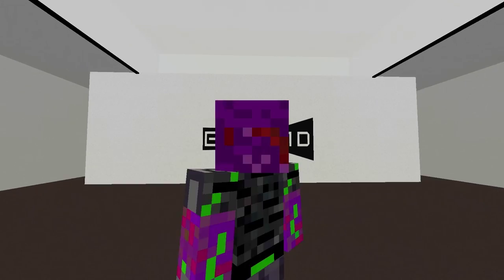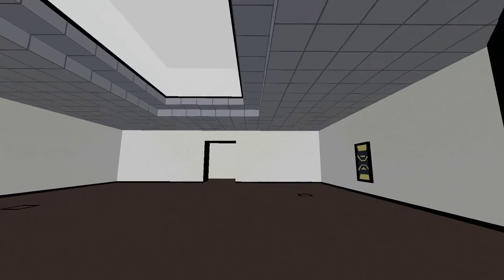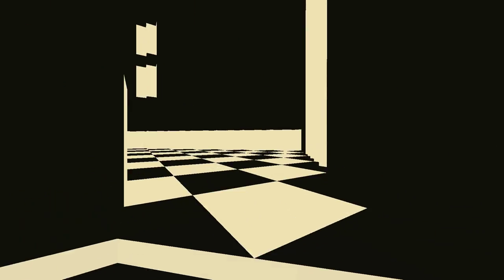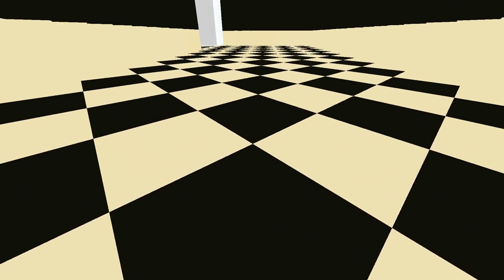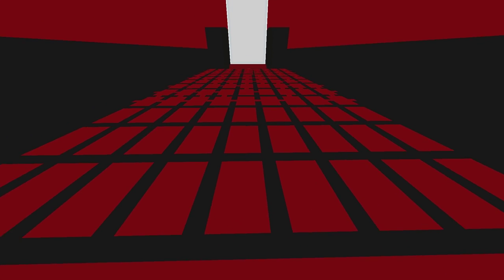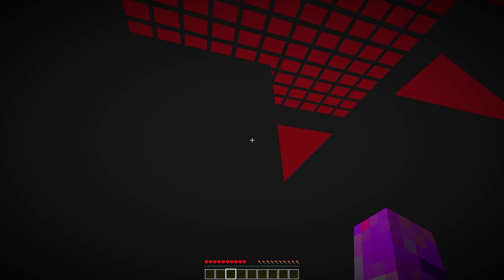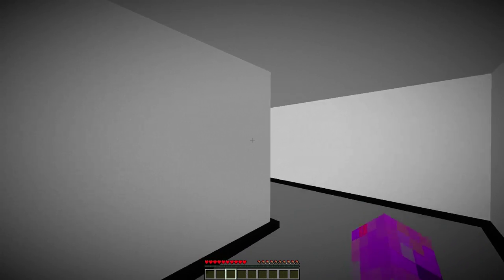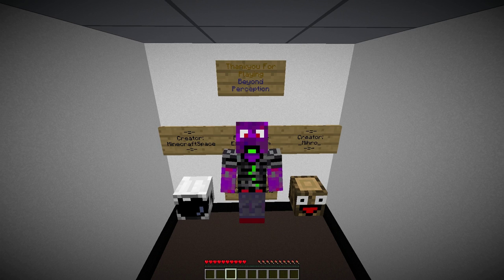MInecraft : Beyond Perception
Beyond Perception is a Minecraft visual puzzle map that uses a mechanic in the game which is rarely seen and/or used; turning the shading off!

Made by -MinecraftSpace & _Mihro_